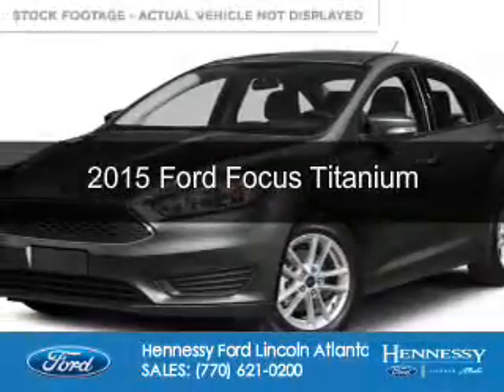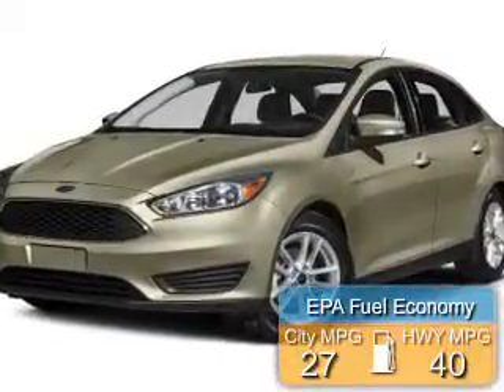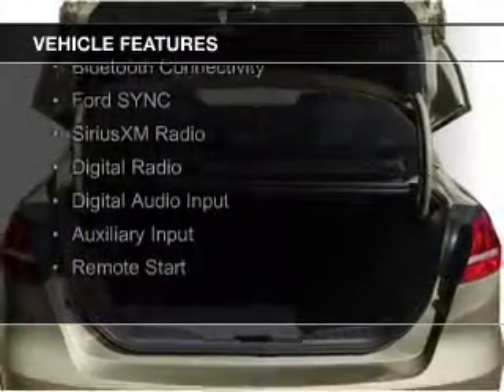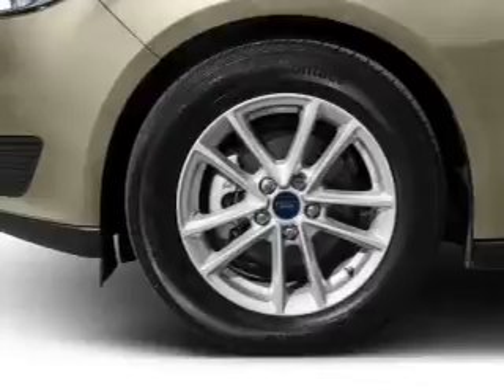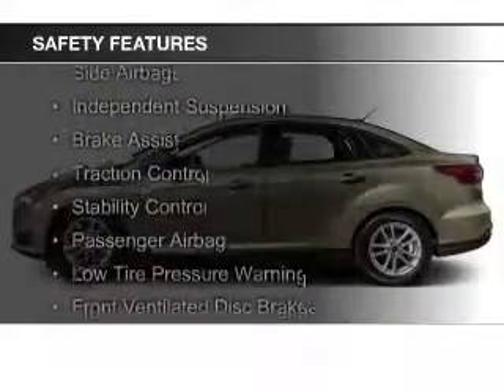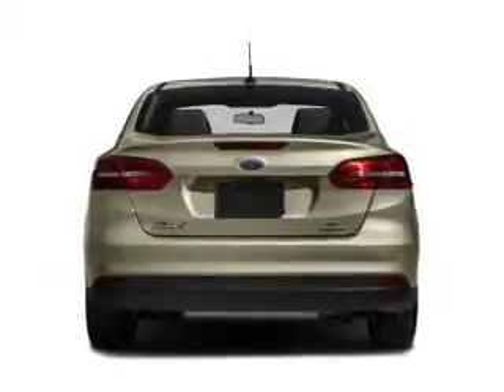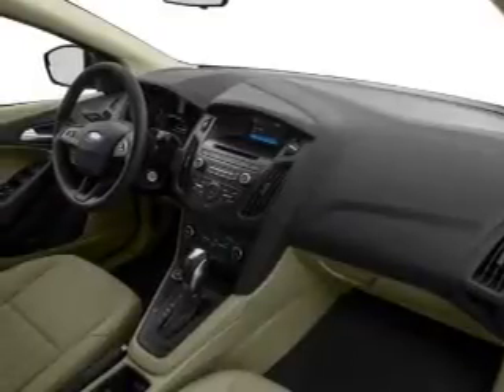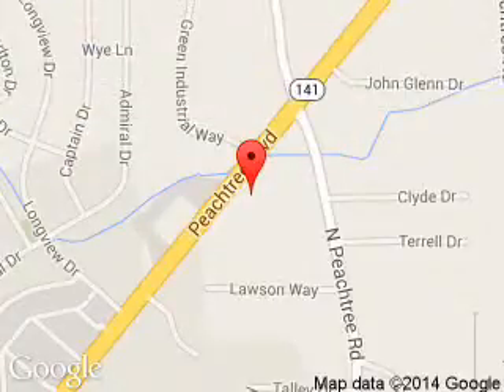2015 Ford Focus - Atlanta GA